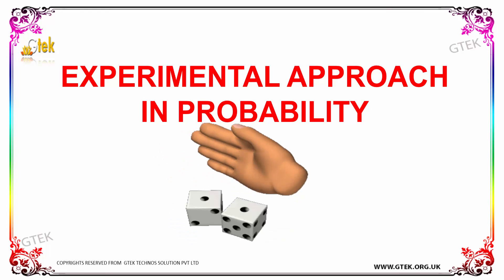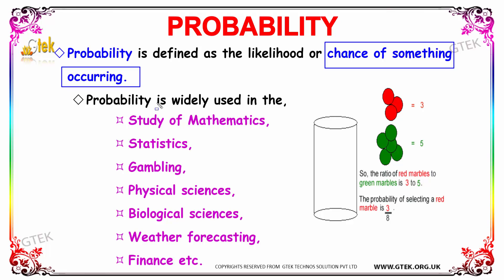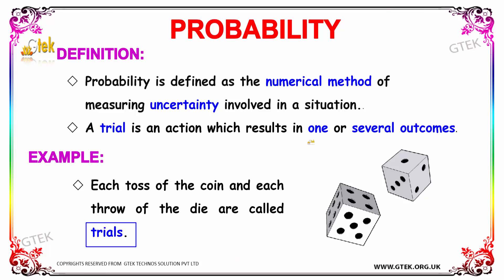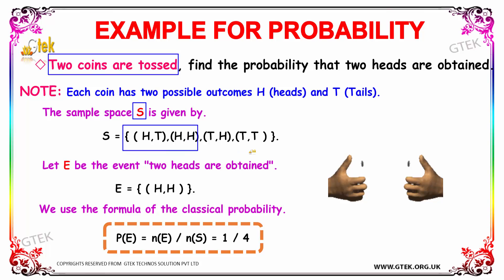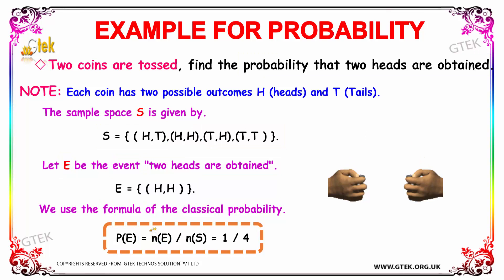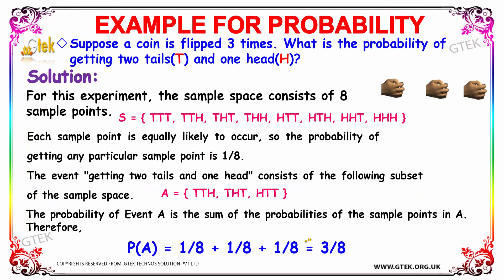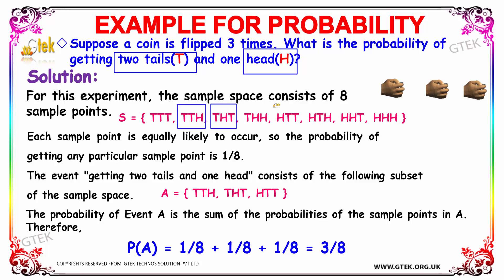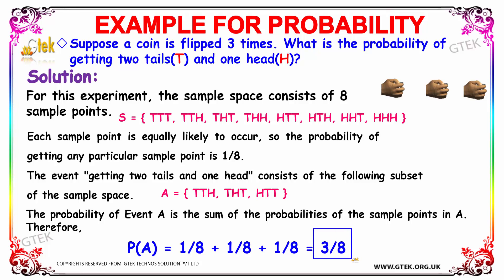Experimental approach in probability maths class 5,6,7,8,9,10 tricks, shortcuts, online videos cbse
Experimental approach in probability maths class 5,6,7,8,9,10 tricks, shortcuts, online videos cbse ncert puzzles for kids

Probability
Trial
Empirical probability
trial of strength
trial balance pdf
trial definition
probability distribution
probability problems
probability and statistics
probability basics
trailer parts
Example for probability
Empirical probability
probability experimental and theoretical
probability experimental vs theoretical
experimental probability formula
experimental probability definition and example
experimental probability example problems
experimental probability questions and answers

ncert cisce nios ICSE wbsc WBBSE IB bse igcse icsce aisse hslc aicte mpbse isc sslc jkbose jksbse cce hbse matric GSHSEB isc state board scert nenbse seba cgbse samacheer online school videos and lectures

Pre-primary
Primary
Middle/ upper-primary
Senior secondary
inter college
Board of Secondary Education maths
CBSE Maths
Kerala KEAM
VITEEE
Telangana EAMCET
AccuPlacer
VPT
U.S. Military
ASVAB
Educators
ABCTE American Board
AECTP
AEPA
STAAR
TAKS
Washington Geometry
Telangana PGECET
SAT
PSAT
ACT
PLAN
Regents Examinations
TACHS
PSLE   Singapore
OKS   Turkey
UPSR  Malaysia
CITO Toets
Common Entrance Examination
Eleven-plus
Matura
maths tricks
maths puzzles
maths teacher
maths
maths addition
maths antics
maths aptitude
maths algebra
maths app
maths blog
maths book
maths basics
maths baseline paper
maths b
b.sc maths
maths class
maths division
maths guru
maths genius
maths gate
maths gate lectures
maths hsc
Experimental Probability and Theoretical Probability